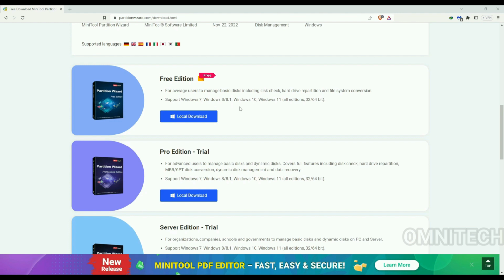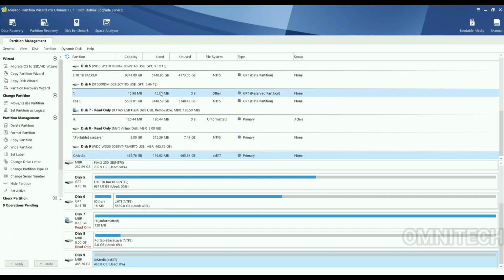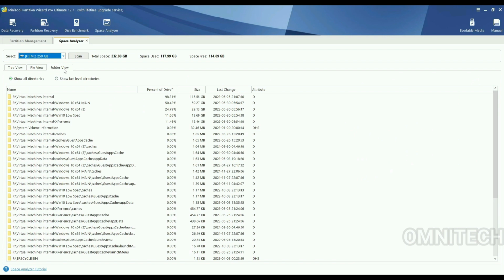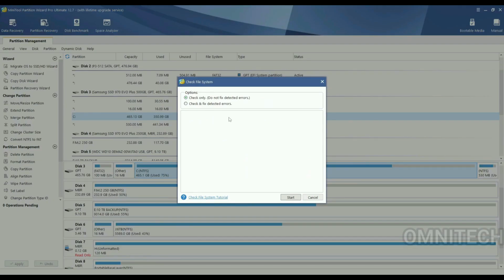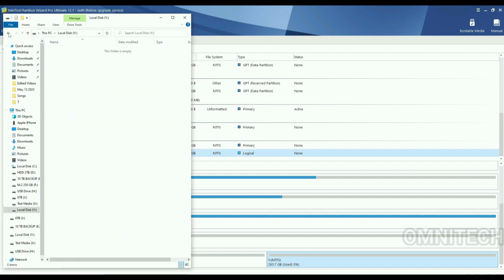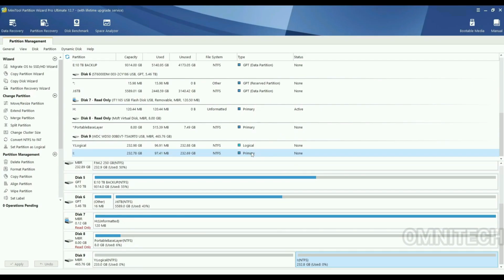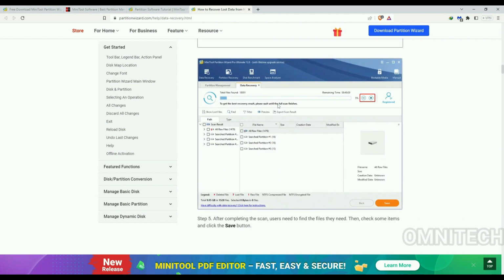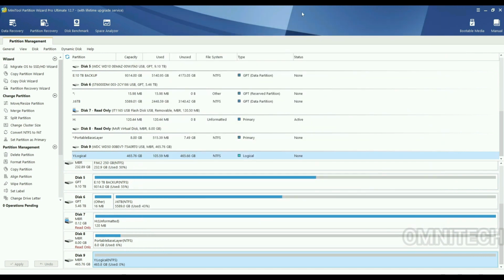MiniTool Partition Wizard, you should have it on your PC